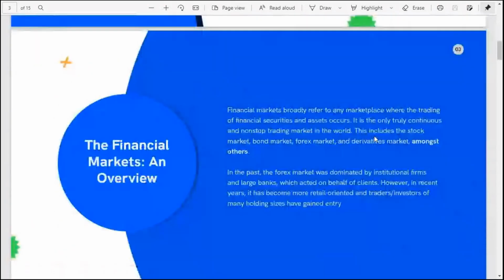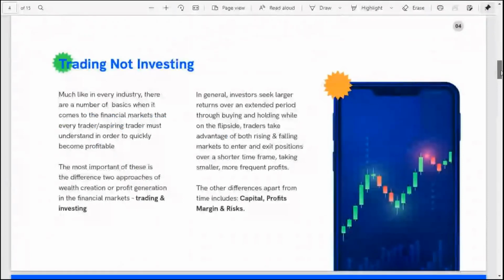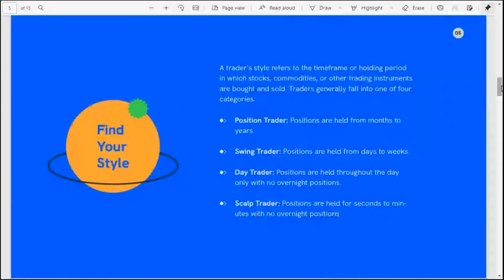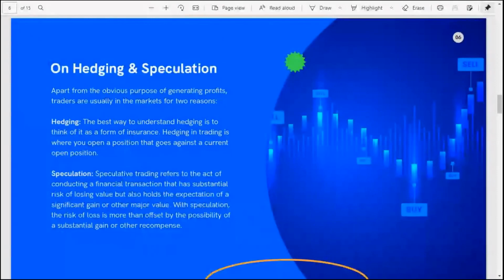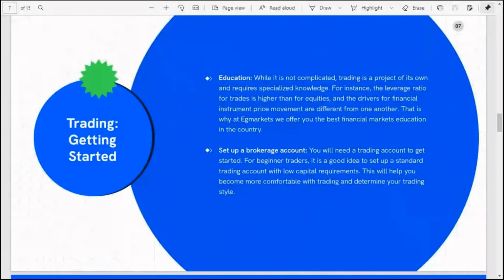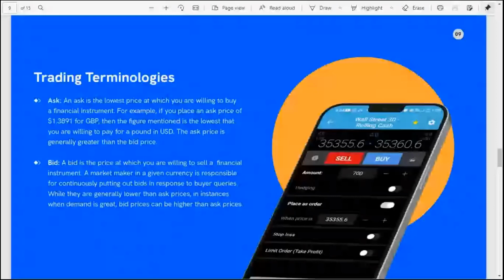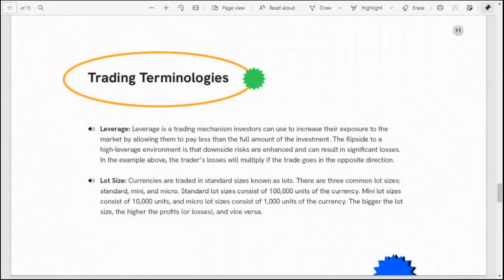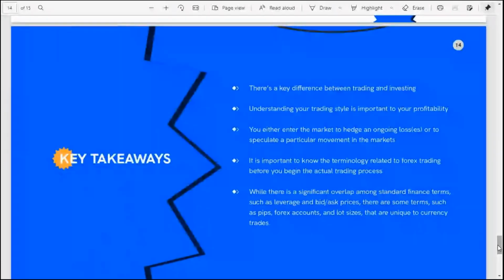Trading Basics Everyone Should Know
For traders—especially those with limited funds—day trading or swing trading in small amounts is easier in the forex market than in other markets.

For those with longer-term horizons and larger funds, long-term fundamentals-based trading or a carry trade can be profitable.

A focus on understanding the macroeconomic fundamentals that drive currency values, as well as experience with technical analysis, may help new forex traders to become more profitable.

All these are a few out of the many basics we would be talking about in the webinar so do not miss it.